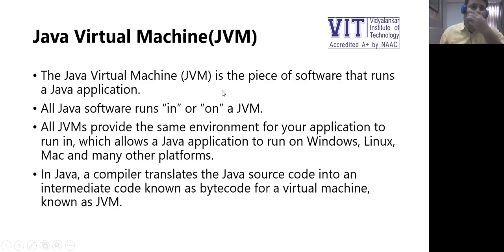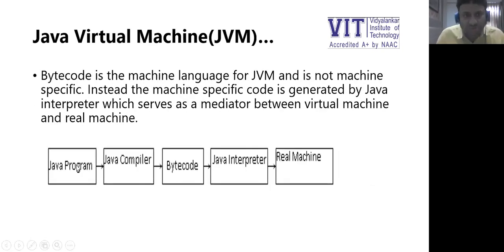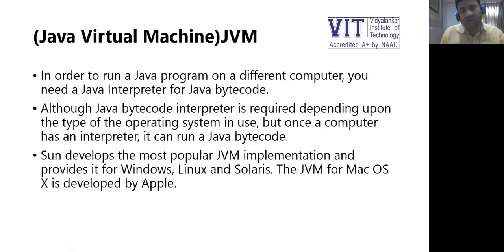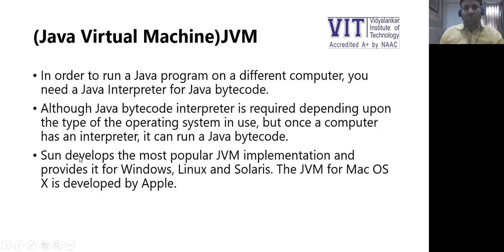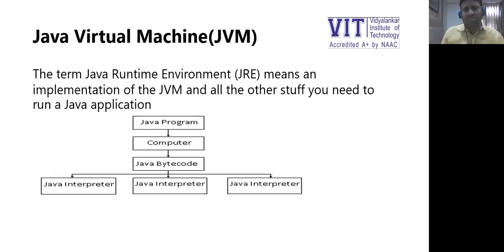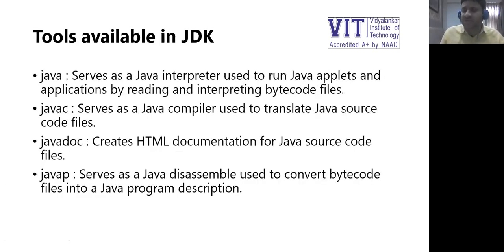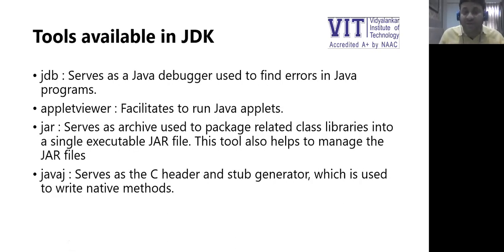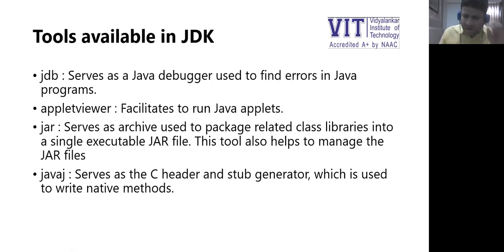4 JVM AND JDK TOOLS